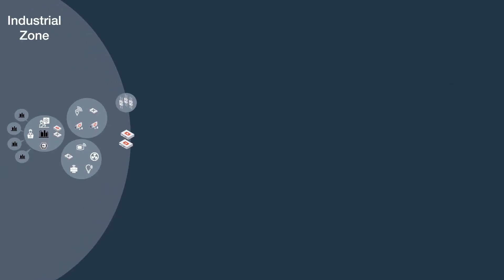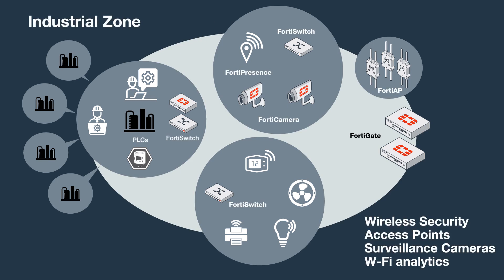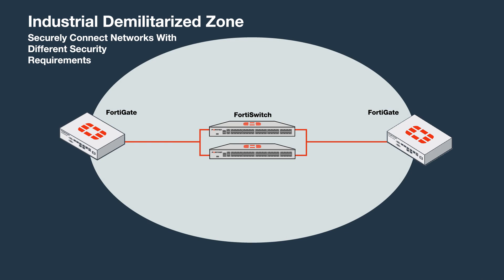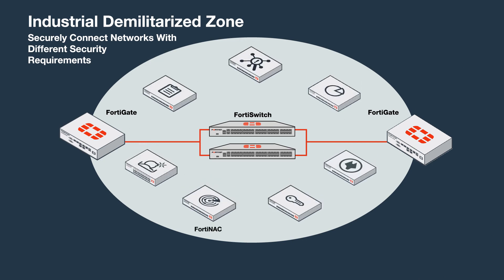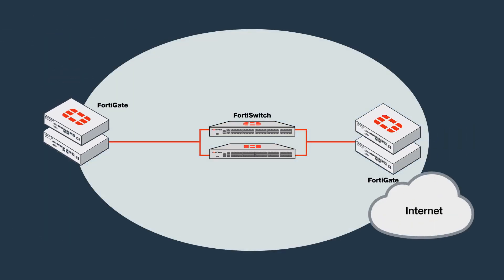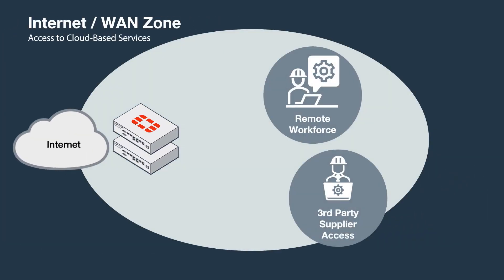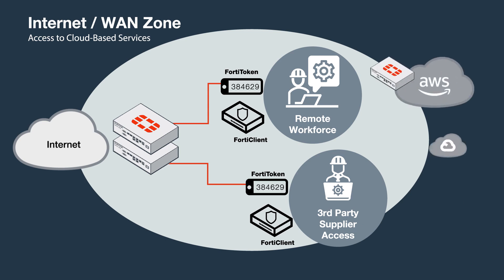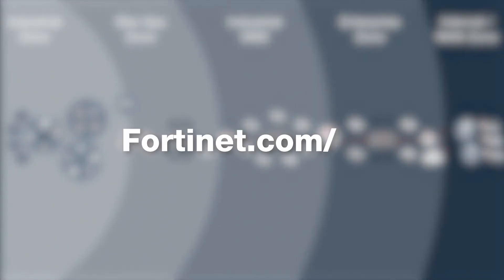OT Security Architecture | ICS/SCADA Security Solutions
The convergence of operational technology (OT) and information technology (IT) impacts the security of industrial control systems (ICS) and supervisory control and data acquisition (SCADA) systems. As the air gap is removed, these systems are exposed to an expanding threat landscape and are targets for hackers involved in terrorism, cyber warfare, and espionage. Extending well beyond the traditional factory plant floor, attacks on critical infrastructures such as power plants, factories, water treatment systems, oil rigs, and traffic control systems can result in threats to national security, financial loss, risk to brand reputation, and even loss of life.

For more than a decade, Fortinet has protected OT environments in critical infrastructure sectors such as energy, defense, manufacturing, food, and transportation. By designing security into complex infrastructure via the Fortinet Security Fabric, organizations have an efficient, non-disruptive way to ensure that the OT environment is protected and compliant.

462030